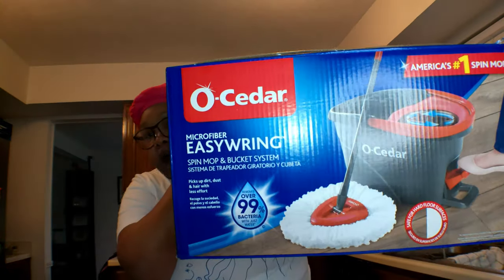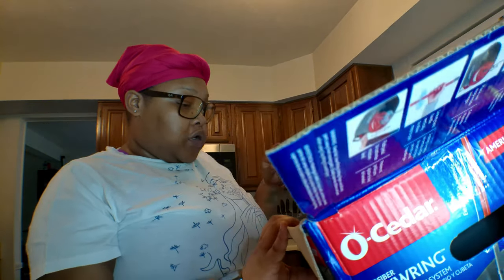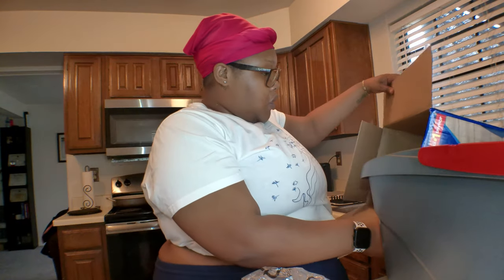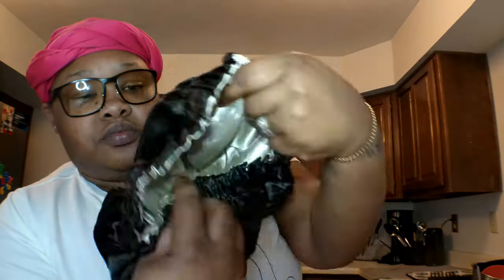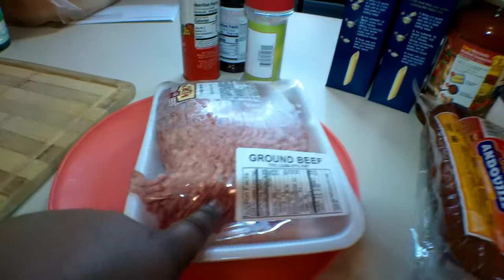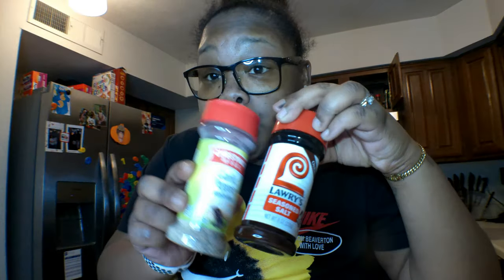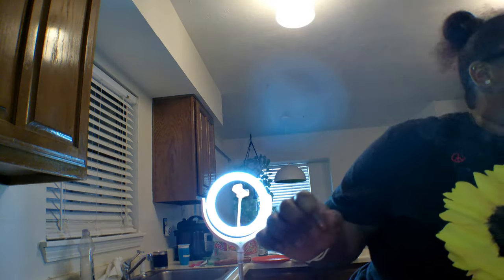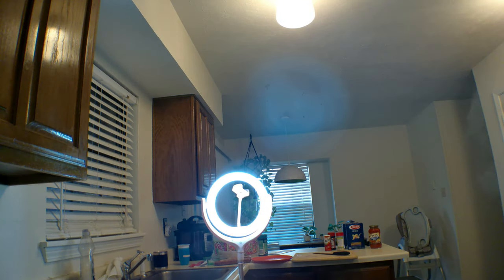WEEKEND VLOG | CLEAN WITH ME | NEW HAIR | MAIN EVENT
My name is Alice Cherie. Over here we have a lot of fun. We got the shopping hauls, family vlogs, DITL and MORE! I can't wait to bring you all enjoyable content. Thanks for joining the family.

INSTA💜: ThemmmKidzMuva
SNAP💛: ayyo_alice
TWITTER💙: ThemmKidzMuva